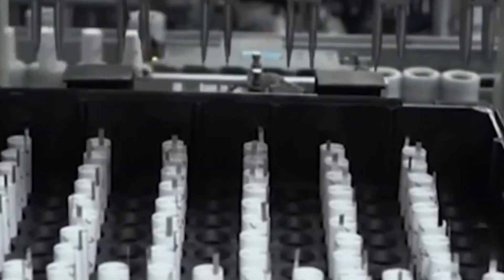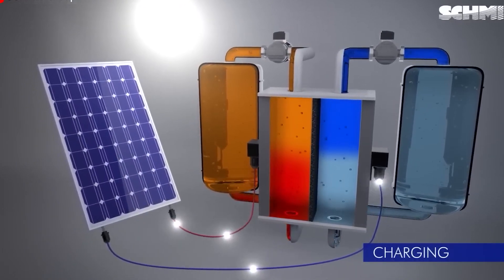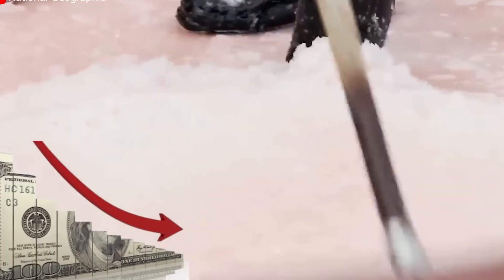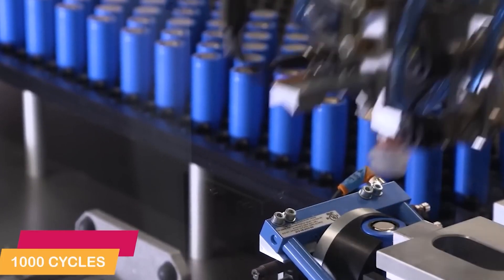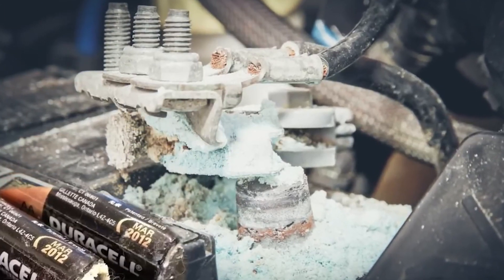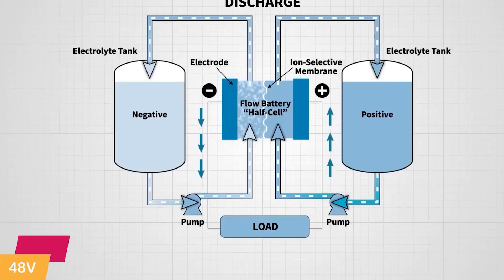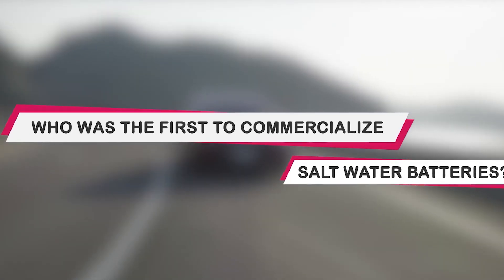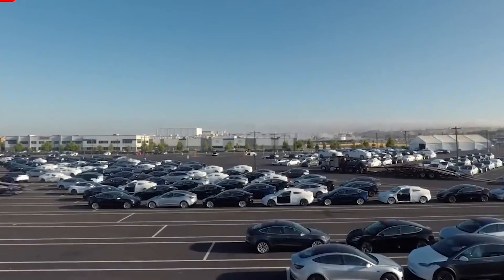Elon Musk EXPOSED How Salt Water Batteries Could Challenge Lithium!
In this video, Elon Musk unveils the game-changing potential of saltwater batteries to challenge the dominance of lithium technology. Discover the advantages of saltwater batteries, their safety, affordability, and scalability. Explore the implications for renewable energy storage and electric vehicles. Get ready to be amazed by this technological breakthrough that could reshape the future of energy storage. Don't miss out!